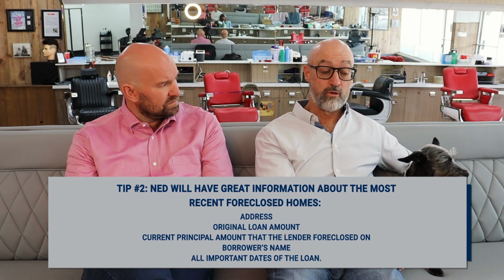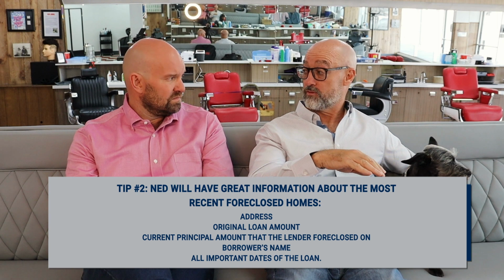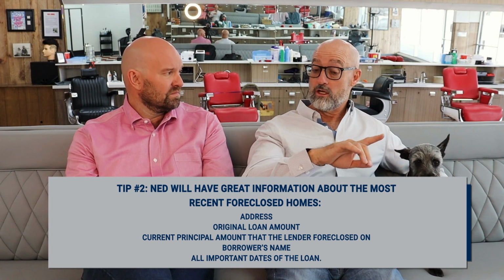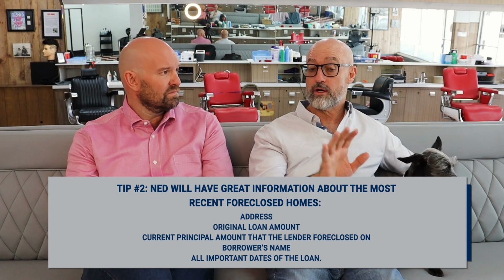Buying a Foreclosed Home May Be Your Ticket To Home Ownership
With a little more due diligence and the willingness to take on repairs, a foreclosed house can be a great investment for your future. In this episode of “Chadwick’s REAL Tips,” Chadwick and Ian Jouett (NMLS #320263) give you great advice on what first steps to take when buying a foreclosed home.

If you want more information or have any topic suggestions, please contact Chadwick And be sure to like and subscribe to our channel as we continue to provide fun, relevant, and always informative videos.

Chadwick V. R. Williams,  SRES, CRS, GRI, SRS, Luxury Certified
Denver Real Estate Professionals
Broker | REALTOR® | Property Manager
DenverRealEstatePro.com

Ian Jouett (NMLS #320263)
Louviers Mortgage Group, LLC
(NMLS #1013945)

And a special THANK YOU to Leetsdale Barbers (Located at 600 S Holly St Ste 110, Denver, CO) and owner James Padilla for our special on-location set! Congratulations on celebrating over 61 years of barber perfection.